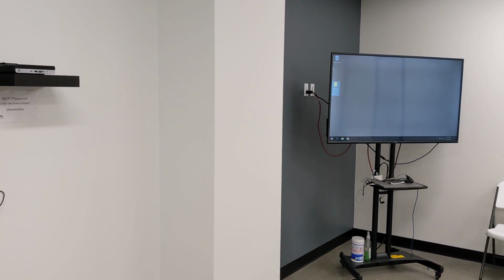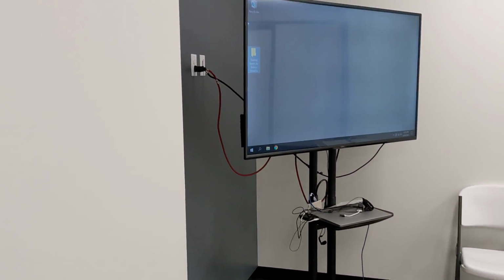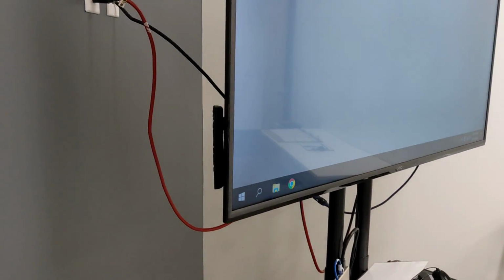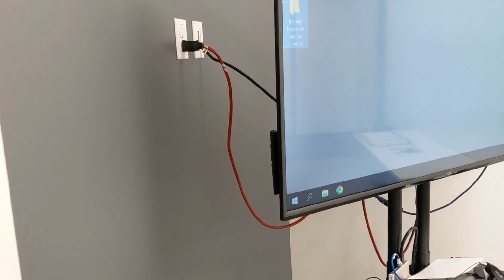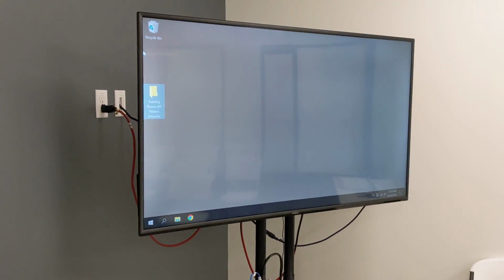KWSC - Training Room Vizio Remotes Tutorial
The Vizio remotes are "Paired" each to it's own TV.  While all Vizio remotes work for any TV they do not work well for any TV but their own.  Put another way, they are inconsistent.  Things that work well with say the Training75 and it's remote will not work the same with the Training75 remote pointing to another TV.  Hard to explain.